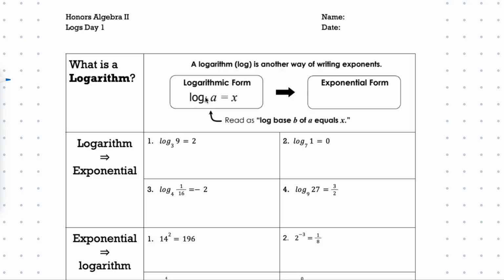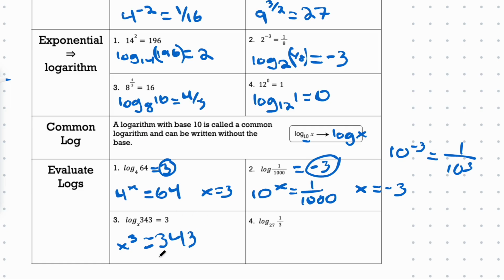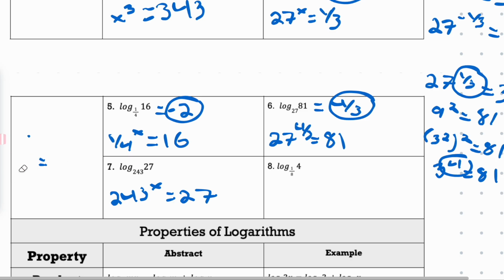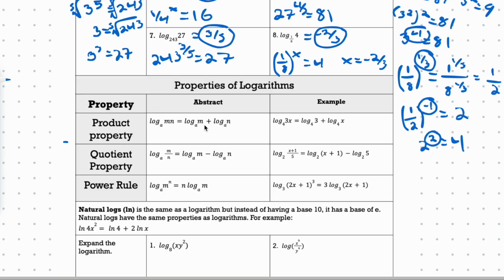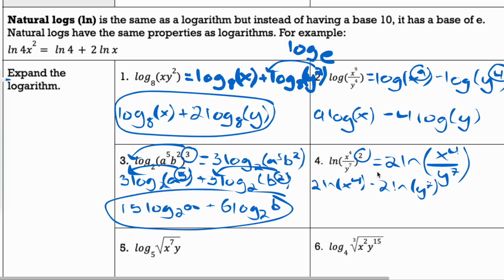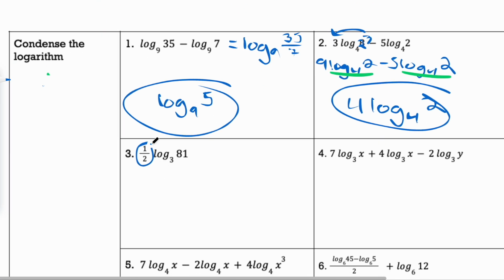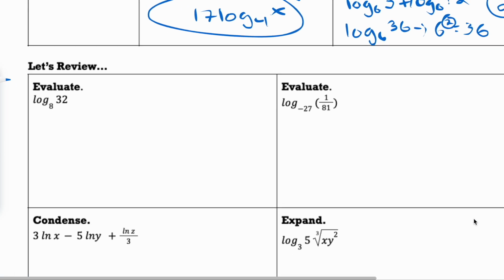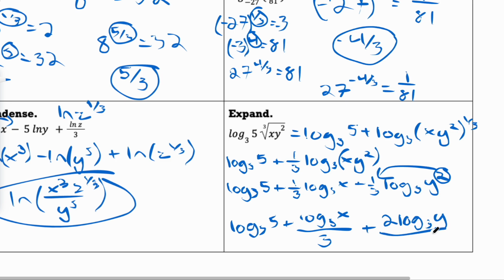Logarithmic Functions - Algebra 2